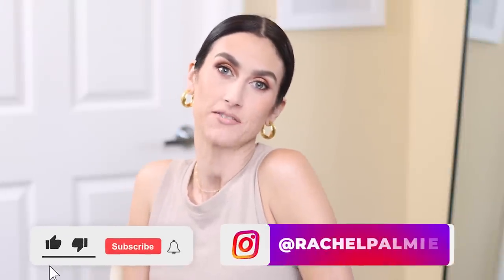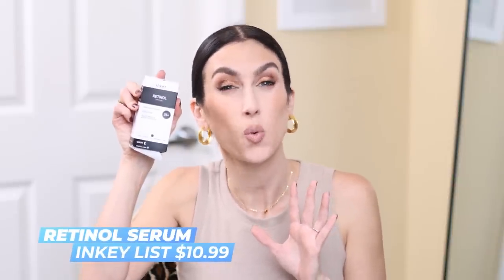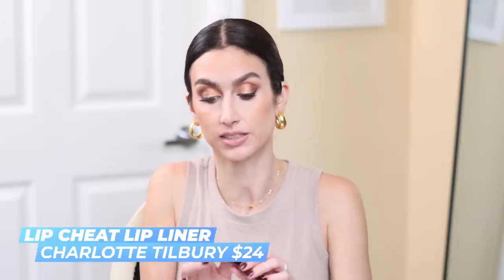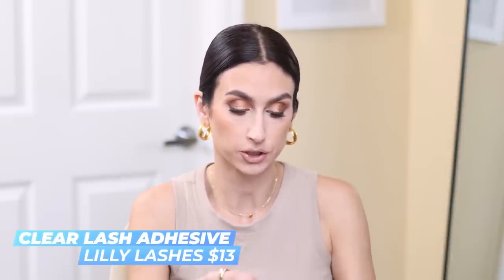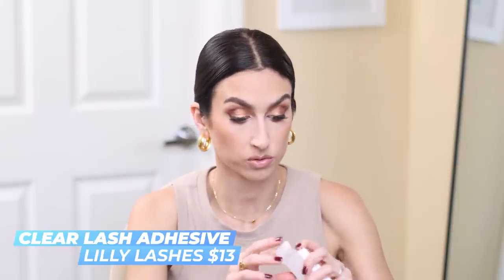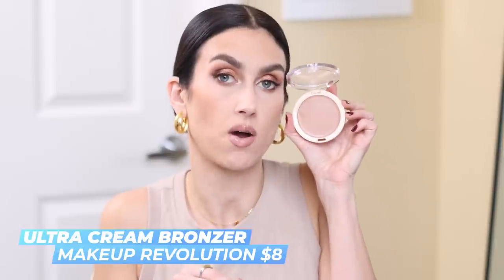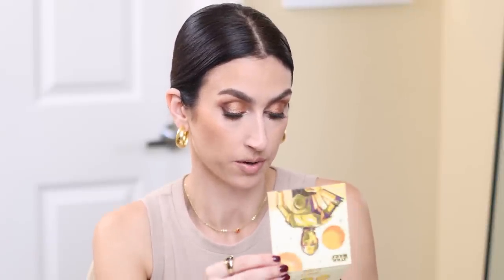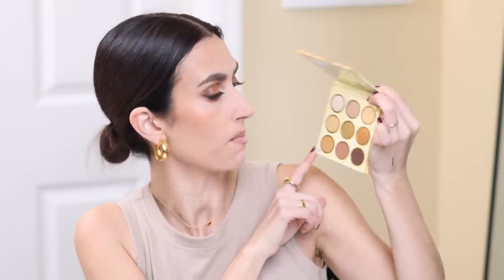HUGE MAKEUP HAUL! Sephora Sale Purchases & OTHER stuff I've bought lately // Ulta, Drugstore, Indie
I am showing you everything I picked up during the Sephora sale, as well as OTHER makeup that I've purchased lately. It's a lot lol. Grab a snack & get ready to hunker down for this one.

TIME STAMPS:
00:00 Intro
01:06 Sephora Sale
11:50 Ulta
21:24 Drugstore
22:47 ColourPop
24:55 Unearthly
17:05 Outro

PRODUCTS MENTIONED:
ONE/SIZE Point Made Eyeliner Pen (Busty Brown)
Inkey List Oat Cleansing Balm
Inkey List Retinol Serum
Pattern Styling Custard Hair Gel
It Cosmetics Bye Bye Redness Neutralizing Color Corrector
Charlotte Tilbury Lip Cheat Lip Liner (Iconic Nude)
ABH Clear Brow Gel Set
Gxve Bubble Pop Gloss (Sweet Tooth)
Natasha Denona Mini Nude Kit

Lilly Lashes Brush-On Lash Adhesive (Clear)
ColourPop Super Shock Cheek Bronzer (Isle Bet)
About-Face Cheek Freak Blush Balm (Raunchy)
Af94 Cheek & Lip Tint (Savor)
Juvia’s Place Blushed Duo Vol. 6
Makeup Revolution Cream Bronzer (Light)
Cerave Skin Renewing Night Cream
Cerave Skin Renewing Eye Cream
Morphe M506
Kitch Marble Claw Clip
*The other braided style Kitsch Claw Clips I LOVE

Uoma by Sharon C Flawless IRL Bronzer (Shady)
Uoma by Sharon C Flawless IRL Blush (Obsessed)
Uoma by Sharon C Lipstick (Dope)

ColourPop Nightmare Before Christmas Palette
ColourPop Star Wars Palette

WHAT I’M WEARING:
Shirt: Old and No Longer Available
Earrings: Thrifted
Nail Color: Butter London (color: Afters)
Wet N Wild Photofocus Matte Foundation (Bronze Beige)
Tarte Shape Tape (Light Medium Honey)
Tarte Shape Tape Ultra Creamy (Light Beige)
Becca Undereye Brightening Corrector (Fair/Light)
ONE SIZE Setting Powder (Translucent)
Essence The Highlighter (02 Sunshowers)
ND Mini Nude
Ardell Demi Wispies